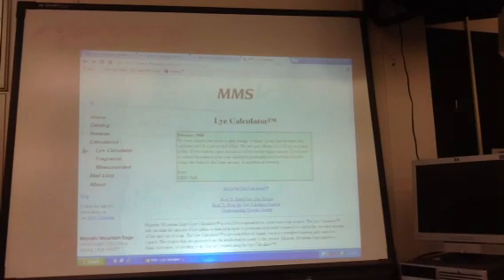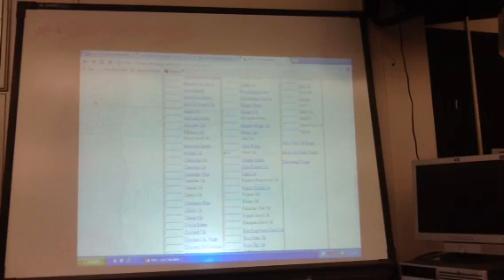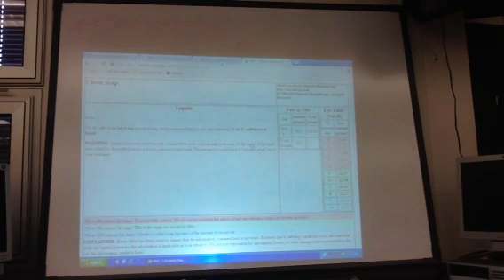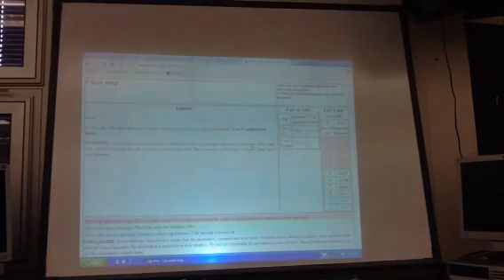Chemistry 1/31/14 soap pre-lab discussion part 2